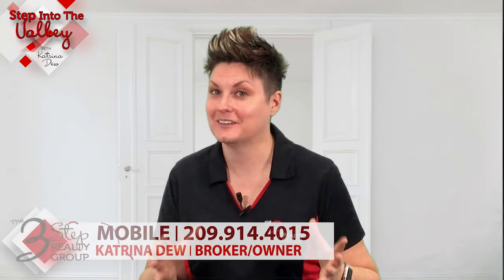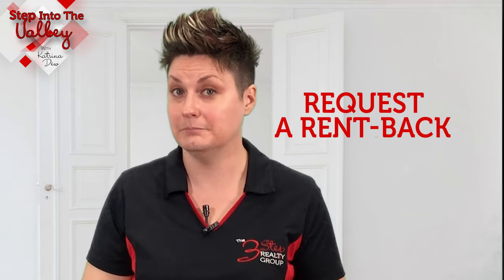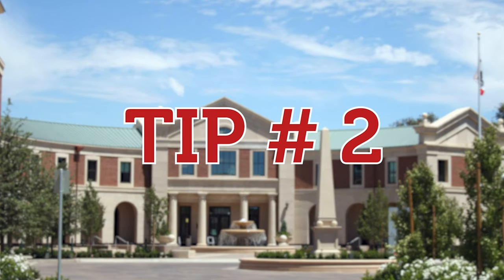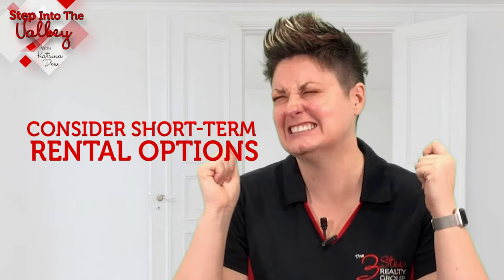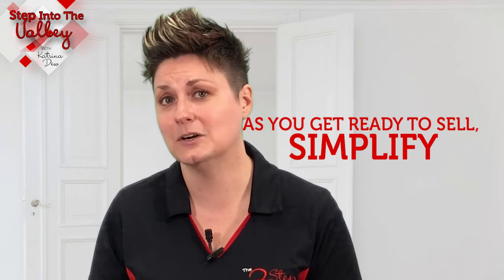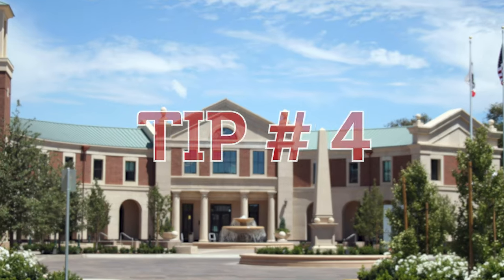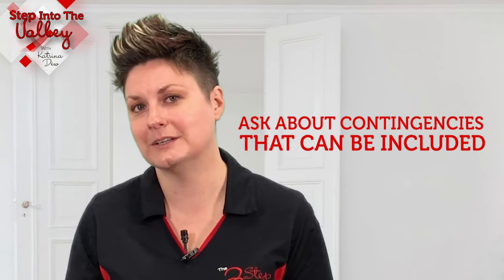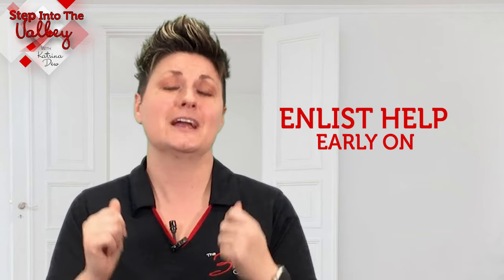Tips for Buying and Selling at the Same Time | Katrina Dew | Episode #110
Interested in Buying and Selling at the Same Time check out this video!

0:00 Intro
0:36 Tip 1
0:56 Tip 2
1:31 Tip 3
2:02 Tip 4
2:29 Tip 5
3:03 Closing

3 Step Realty Group

3 Step Realty Group | Katrina Dew | DRE # 01932887